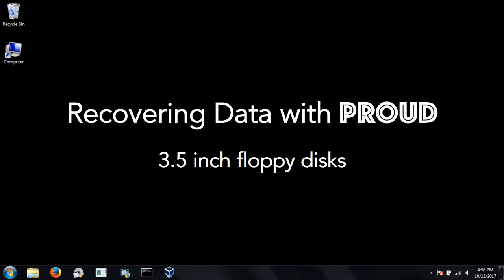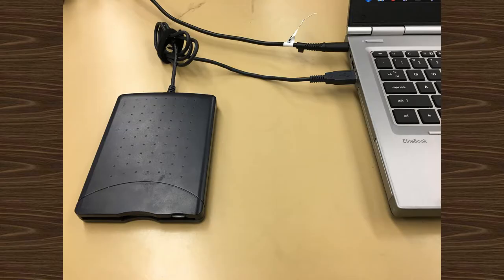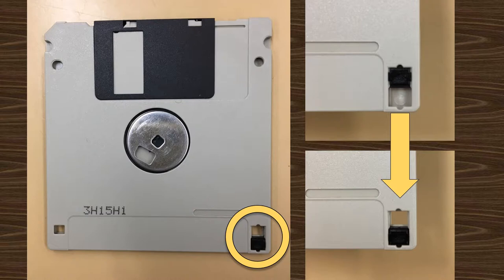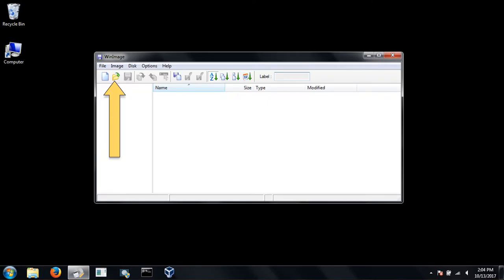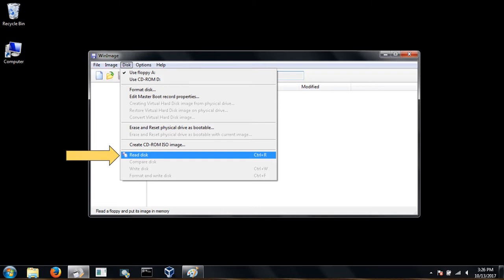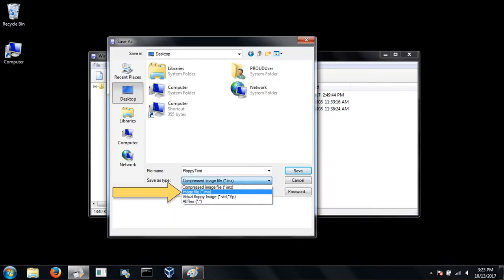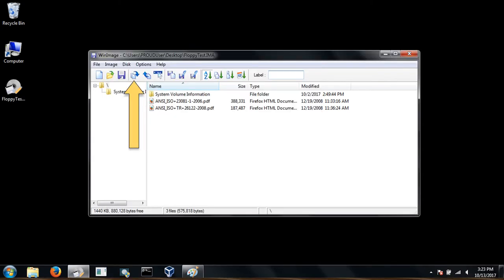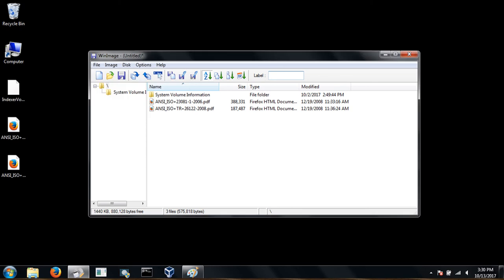PROUD 3.5" Floppy Disk Tutorial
PROUD = Portable Recovery of Unique Data